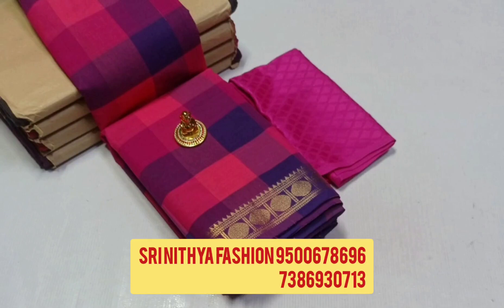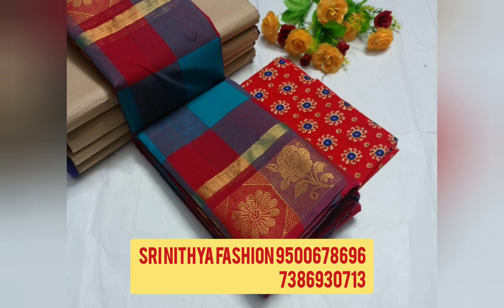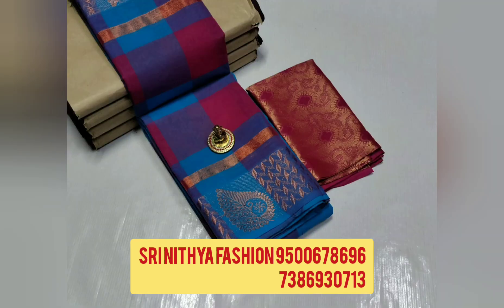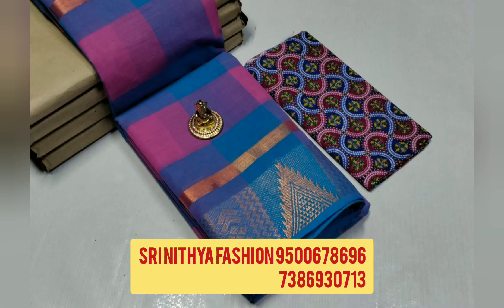Chettinad cotton sarees available 365 days discount offer (@Sri Nithya Fashion Boutique )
Chettinad cotton new collection